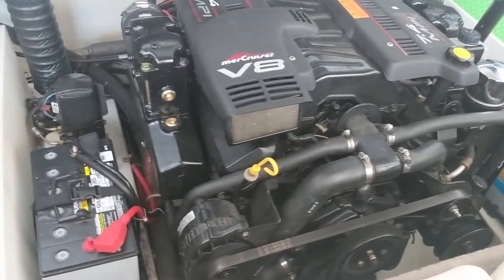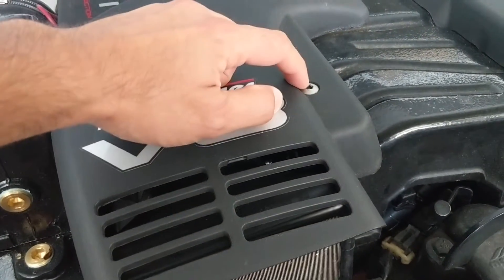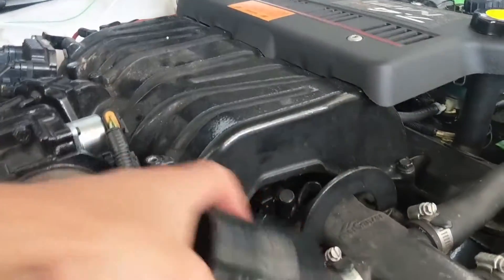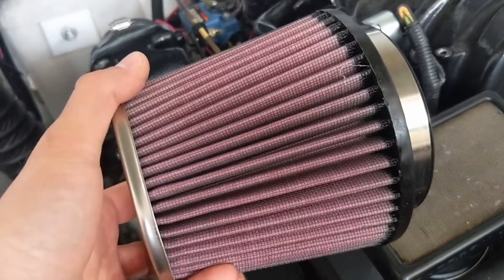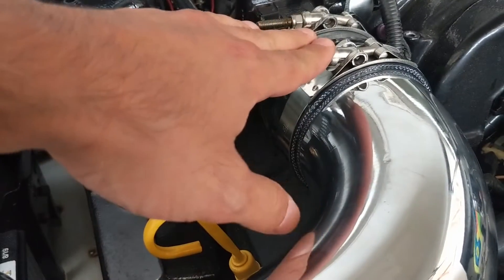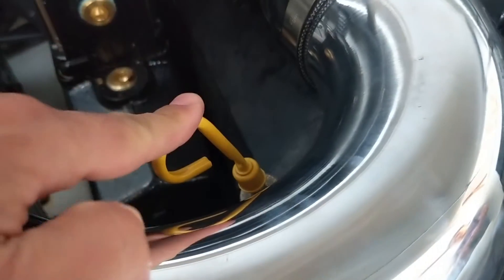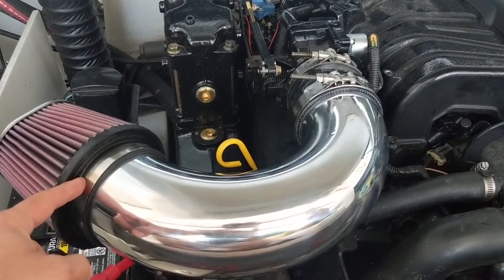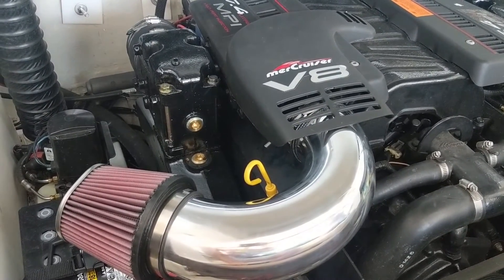Mercruiser 7.4 MPI - Performance Intake Kit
HIGH PERFORMANCE INTAKE KIT. Fits Mercruiser 7.4 MPI engines. Custom mandrel bent 4 inch intake system with a high flow marine certified flame arrestor/filter. Long radius 4" mandrel bent pipe tuned to the perfect length for the best performance for the Mercruiser 7.4 MPI engine. Increase performance and throttle response. Also helps to quiet down the intake sounds. if you have ever noticed a whistle / whistling sound or a woosh sound from your engine this will help to quiet that down. MAKE SURE your engine bay has enough space in front of the engine for the intake pipe as pictured. Some engine bay lids do not leave enough space in front of the motor.

Upgraded intake system. Mercruiser 7.4 MPI. This is on a 1999 Cobalt 232, but will work on any Mercruiser 7.4 MPI that has enough space in the engine compartment for the intake pipe. This setup is a 4" aluminum mandrel bent pipe, silicone reinforced reducing coupler, stainless steel clamps, and a high performance marine flame arrestor. There is less "air sucking" sound at cruising speeds, and there is a noticeable increase in power. We have also noticed that at lower speeds for water sports (around 10-14 MPH), we are able to keep a steady speed much easier than before.